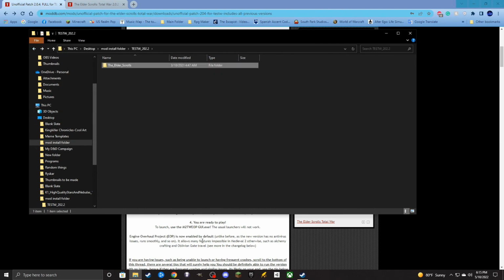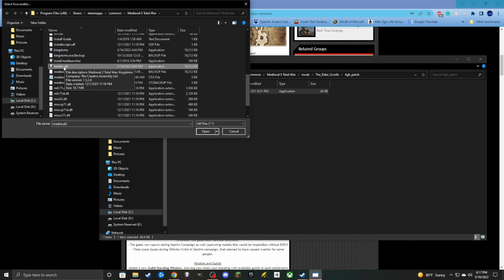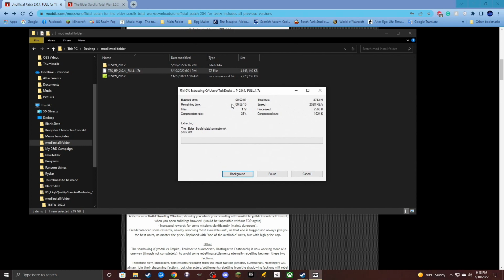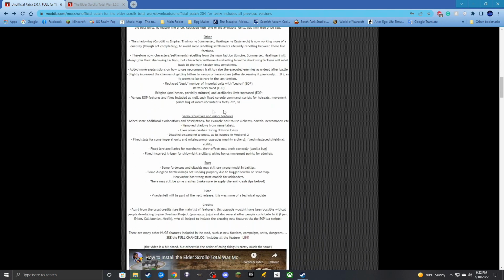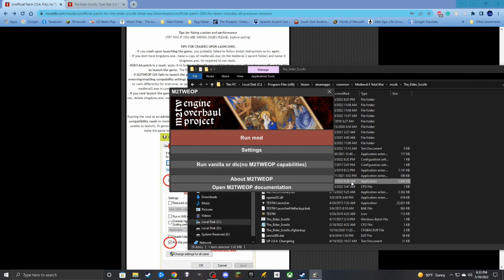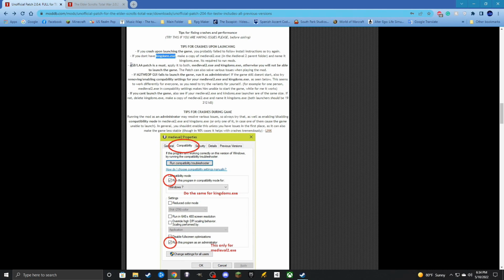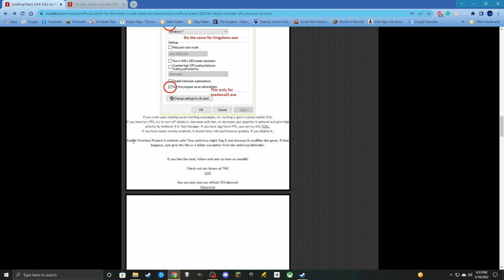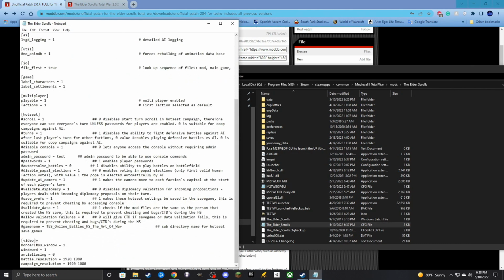How to Install the Elder Scrolls Total War Mod + Unofficial Patch w/ EOP GUI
A Medieval 2 Total War Mod installation guide for the Elder Scrolls Total War Mod v2.0.2 as well as the most recent Unofficial Patch v2.0.4 for this mod.

0:00 - Intro
0:17 - Downloading the files
0:53 - Installing the base mod
1:15 - Finding the game location
1:48 - Moving the extracted game files
1:58 - Applying the 4gb patch
2:48 - World folder deletion step
3:18 - Installing the unofficial patch
4:11 - Changelog overview
6:01 - Running the game
6:17 - Overview of common causes for crashing
8:39 - How to open the game in fullscreen w/ windowed